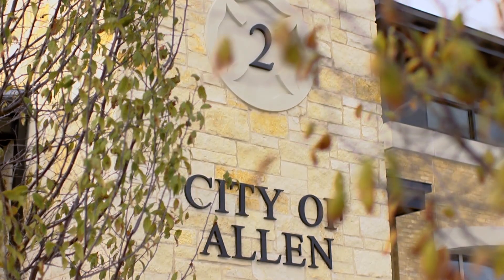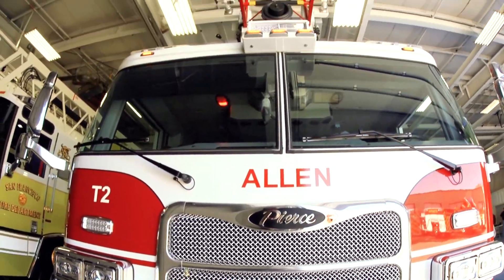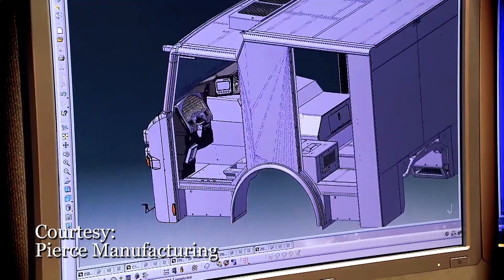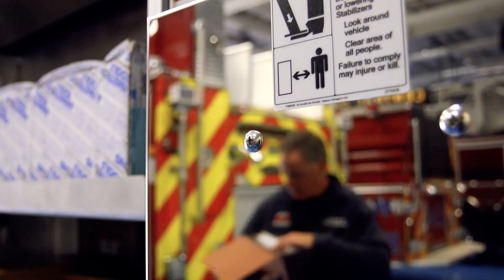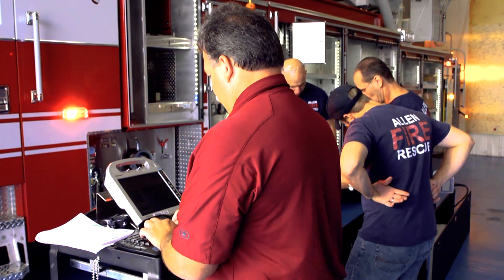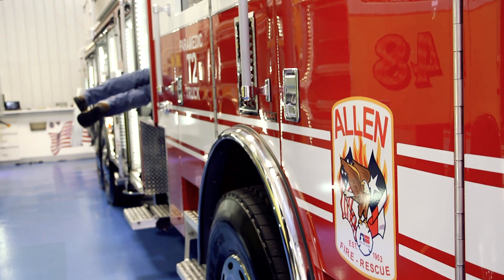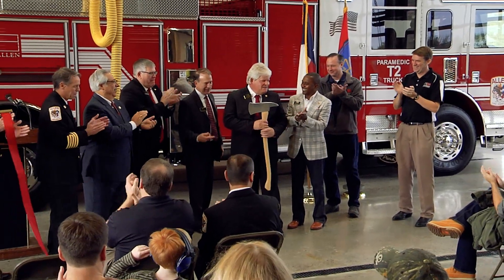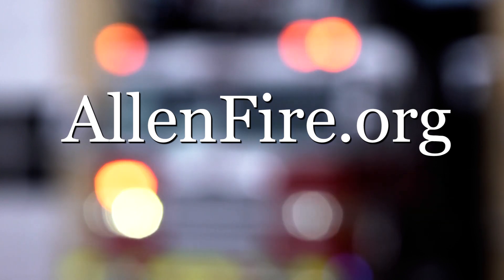How It's Made 🚒 Fire Truck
The Allen (TX) Fire Department recently went to Wisconsin to inspect its newest truck before bringing it back to Texas.